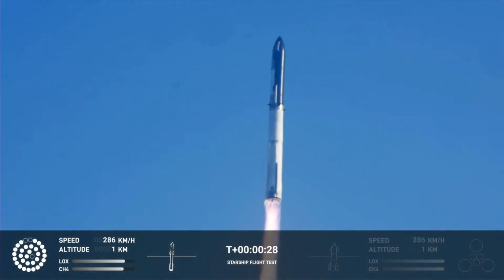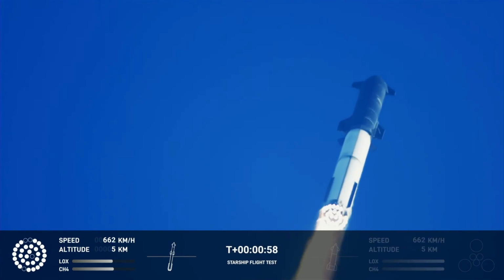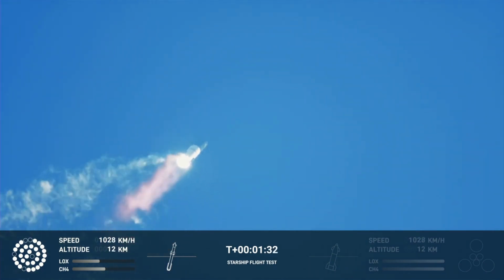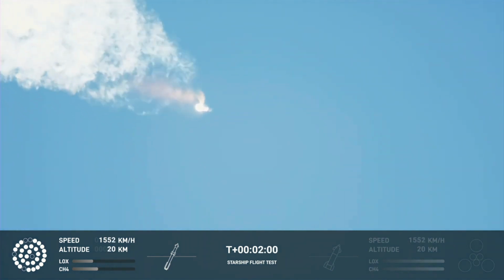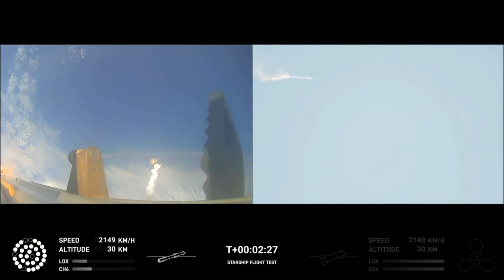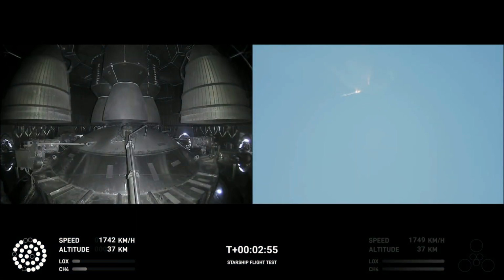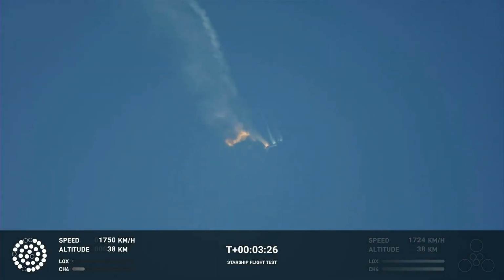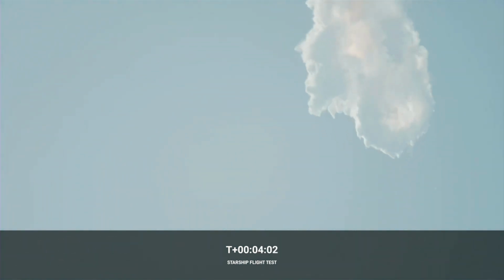400 Feet Tall, 33 Raptor Engines, The Largest Most Powerful Rocket Ever, SpaceX Starship Lift Off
spacex starship elonmusk 400 Feet Tall, 33 Raptor Engines, The Largest Most Powerful Rocket Ever, SpaceX Starship Lift Off

Elon Musk’s SpaceX Rocket Blows Up Minutes After Launch
Starship is largest and most powerful rocket ever built and could be first step to bring humans to Mars.

SpaceX's Starship rocket has blown up just minutes after its launch in Texas. It appears that the booster and cruise vessel of the spacecraft, which took off at 8:33 am local time Thursday, were unable to separate after takeoff, potentially causing the rocket to fail.